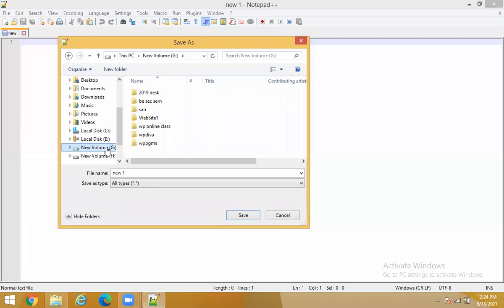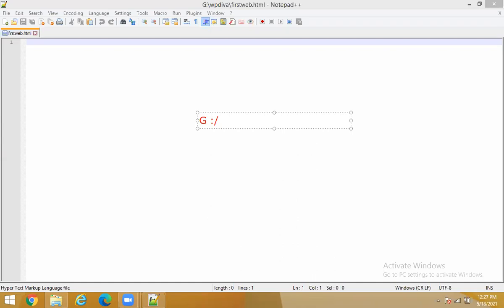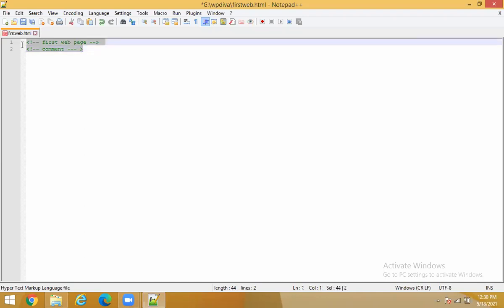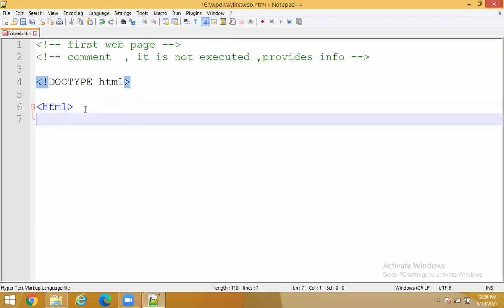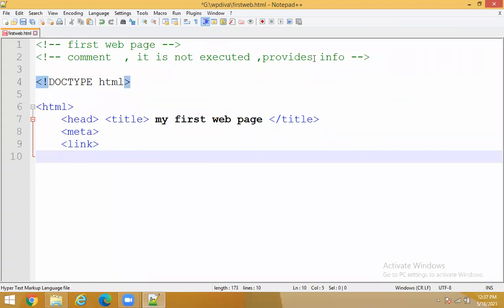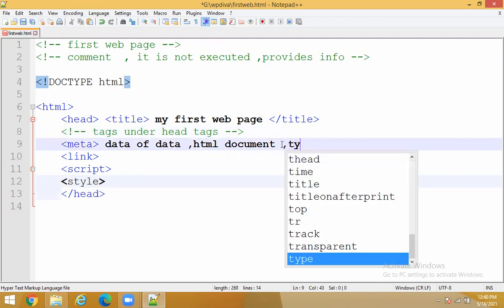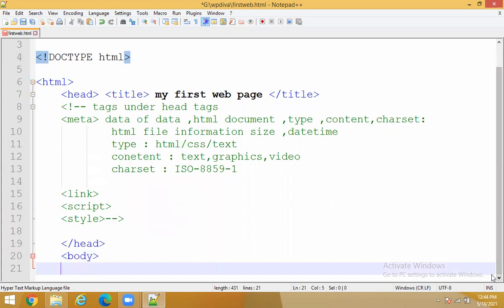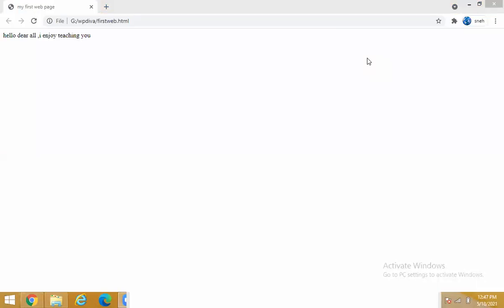lecture 8 first web page creation